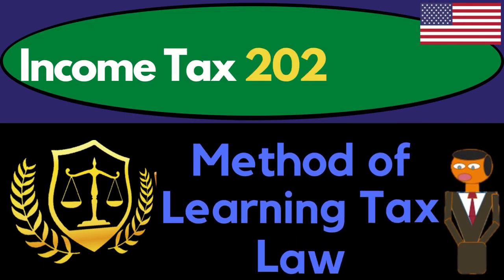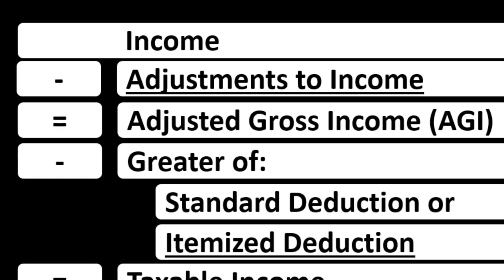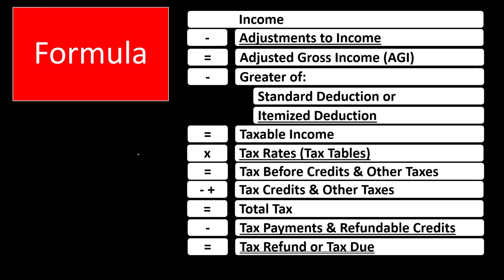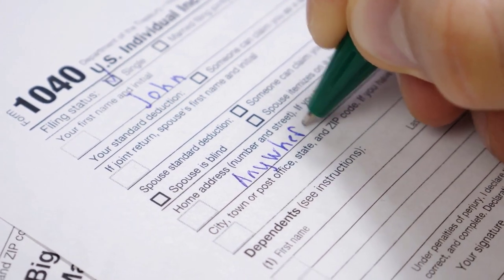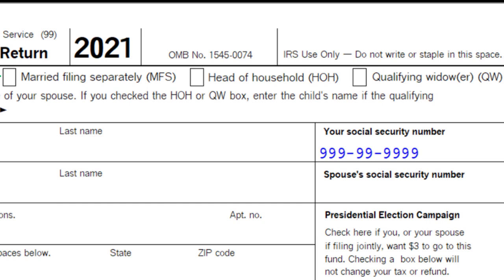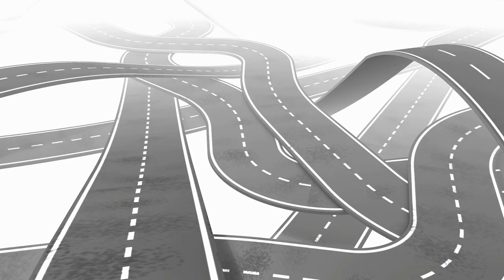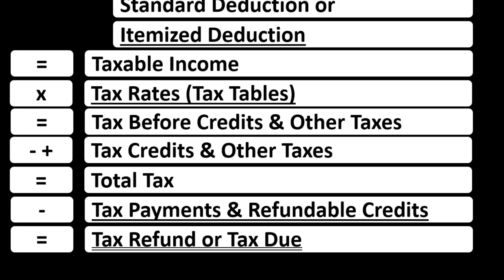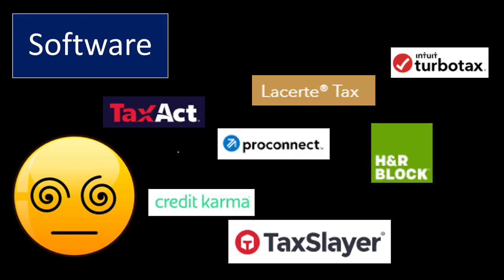Method of Learning Tax Law 1020 Income Tax Preparation & Law 2021-2022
Method of Learning Tax Law